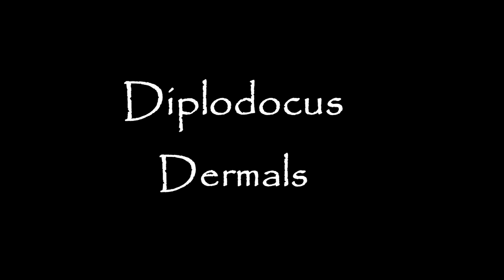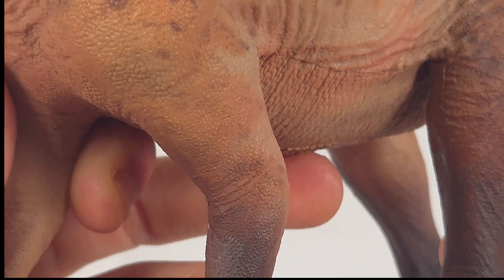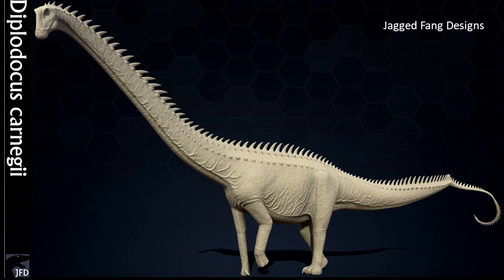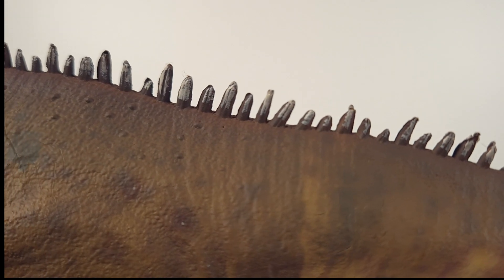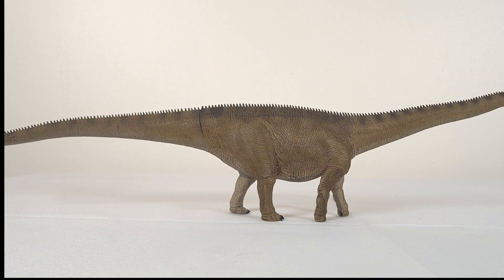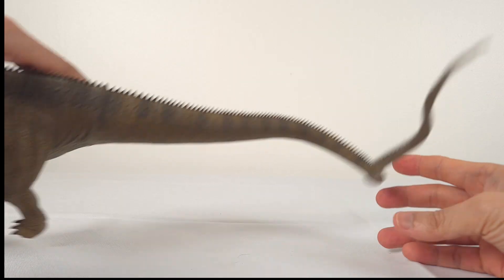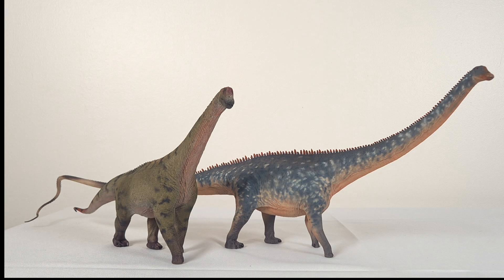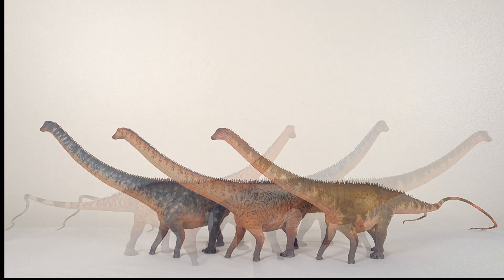361: Haolonggood Diplodocus Part 3: Rebor and Other Comparisons 2025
Addendum:
My apologies!  Two important corrections
1. My scaling for the Pebble size for 1:35 equivalent was written wrongly.
For 1-2mm, 1:35 should be  28.6–57.1µm, not 143-286µm!

2. In editing this video, I had deleted an entire subsection that would have given more context to the issue of scale size, including an entire two minutes on Tehuelchesaurus. I only realised this thanks to user  @Tigrexalmighty9000. I'll include his/ her own remarks:

"Gallagher et al., scales likely came from a very small juvenile, probably no bigger than an individual like Toni. the scales would be 6 times bigger in an adult, or even bigger. The PNSO lingwulong does a good job showing scale diversity on an adult animal."

In the section I lost, I had upscaled everything a hypothetical 6x. The final table should read:
1. Polygonal 143–286 µm × 6 = 858–1716 µm

2. Pebble 28.6–57.1 µm × 6 = 171.6–342.6 µm

3. Rectangular 57.1–286 µm × 6 = 342.6–1716 µm

4. Globular

5. Ovoid 286 µm × 6 = 1716 µm

6. Dome 143 µm × 6 = 858 µm

Still very small as you can see!

Sorry about the long wait, but here are the comparisons, especially the one you most want to see... the Rebor! I also talk about Diplodocus dermal spines.